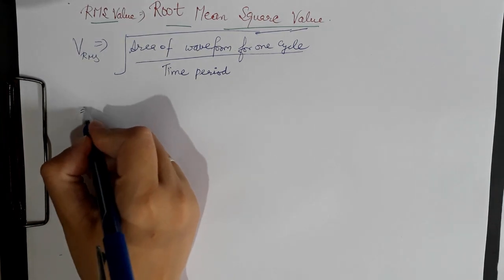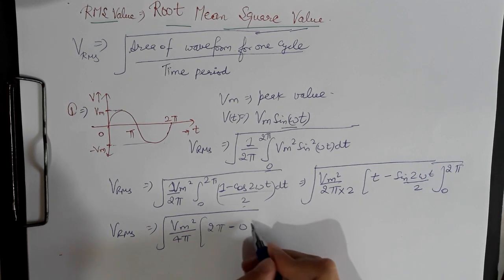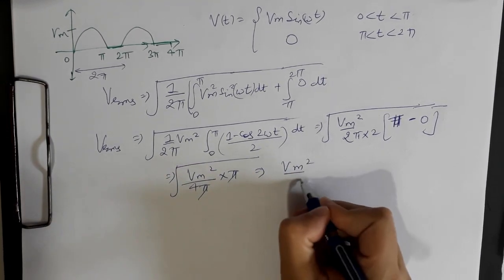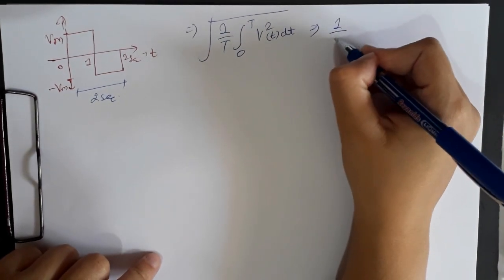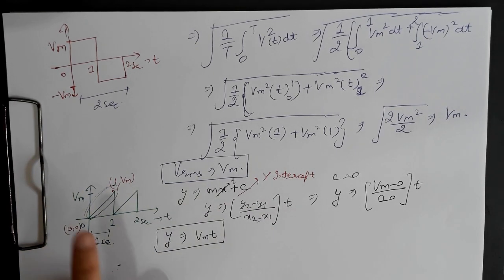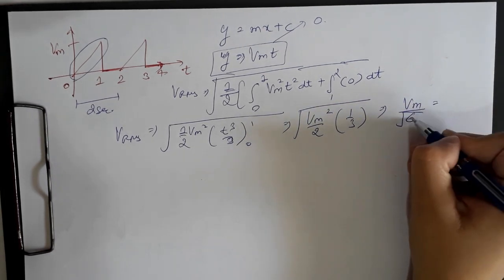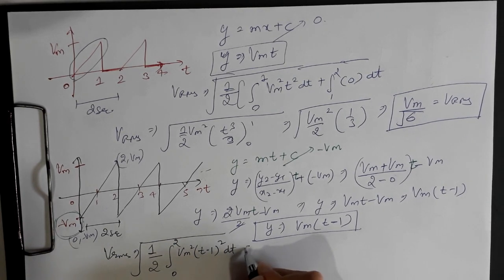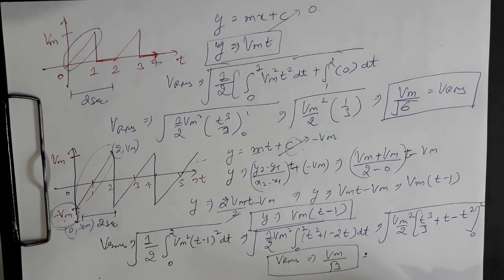How To Find RMS Value & Peak value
Welcome to Study Electronics "ORIGIN TO SUCCESS"

NETWORK THEORY LECTURES
This lectures is strictly focusing on GATE Syllabus.

 Deep Understanding Of Subject From Basic To High Level.

Preparation Of All Important Exams.
GATE
BTECH SYLLABUS(ECE)
ESE (TECHNICAL)
PSU'S
DRDO
ISRO
BARC